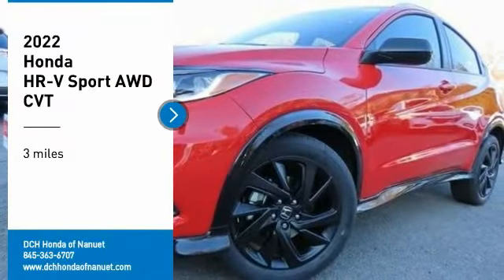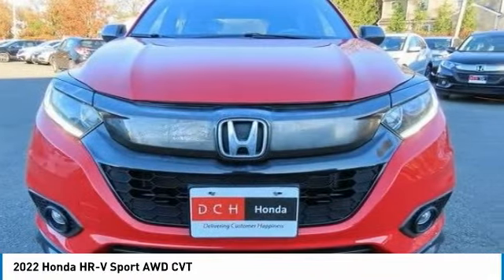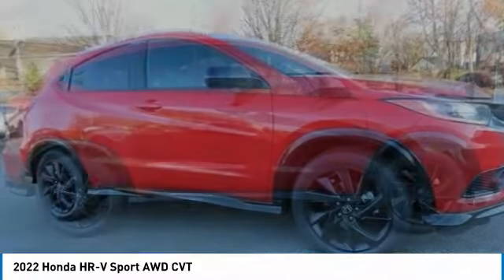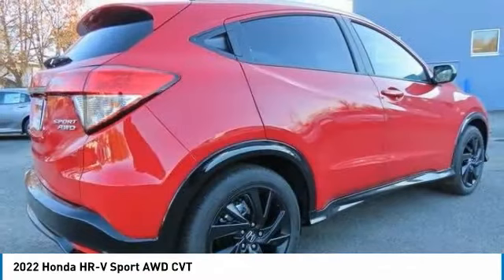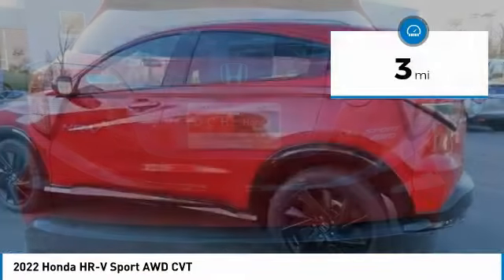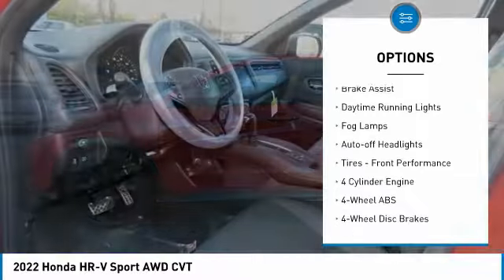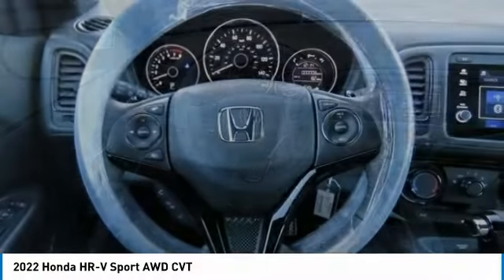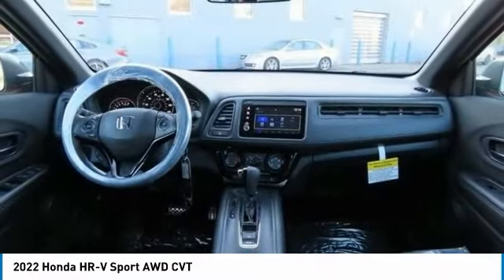2022 Honda HR-V Nanuet NY HN220937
2022 Honda HR-V Sport AWD CVT

Milano Red 2022 Honda HR-V Sport AWD CVT 1.8L I4 SOHC 16V i-VTECbrbrRecent Arrival! 26/31 City/Highway MPG